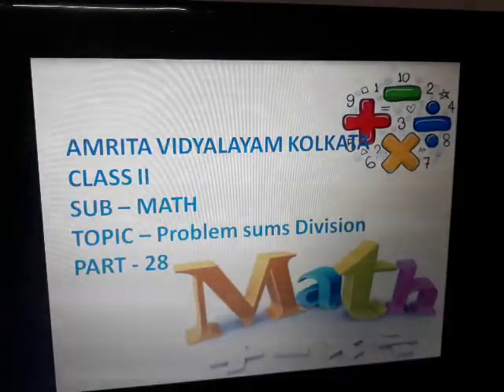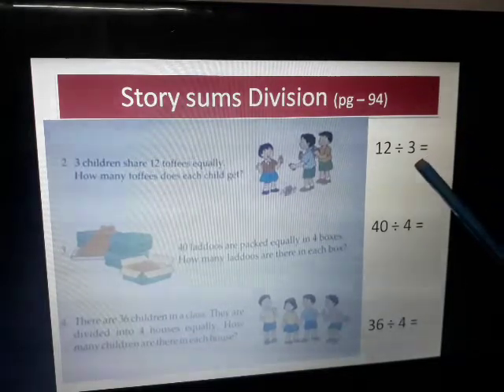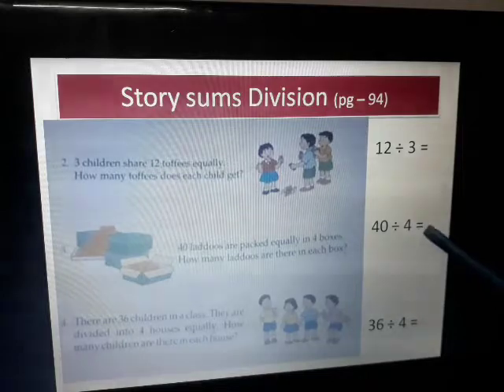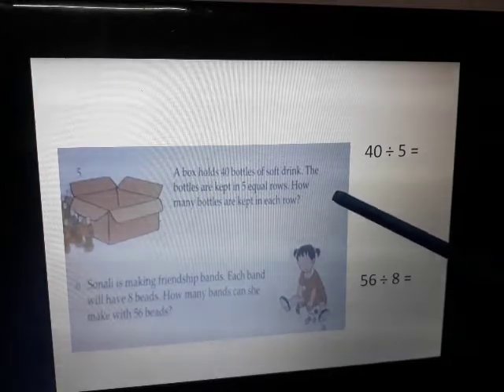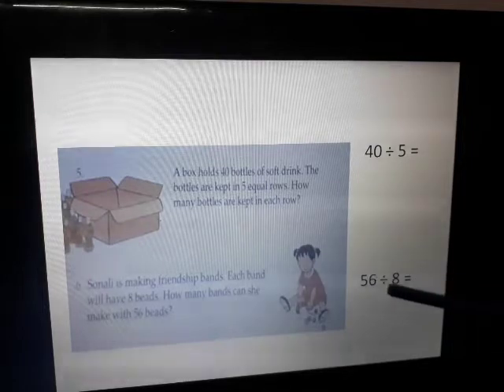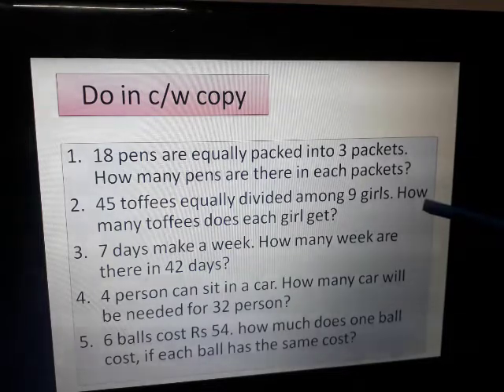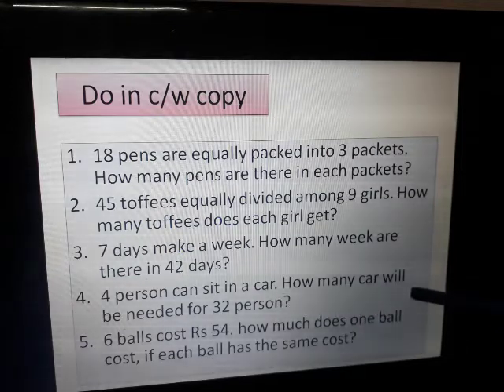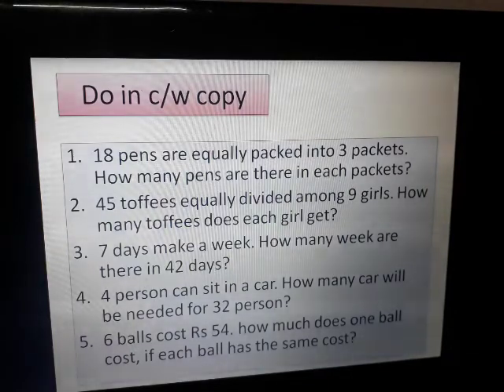Class 2/Math/ Story sums Division/ vdo 28